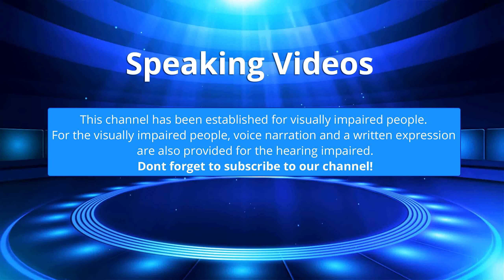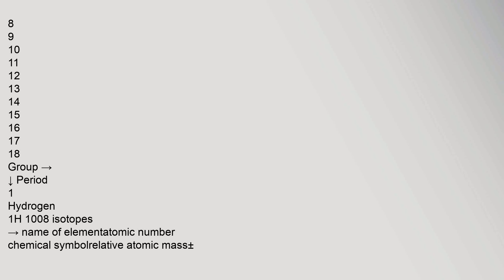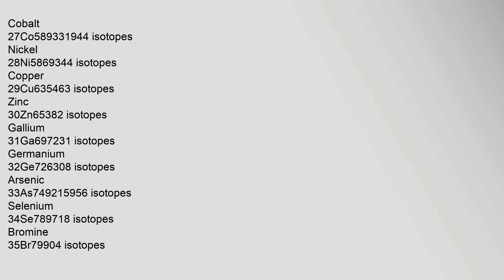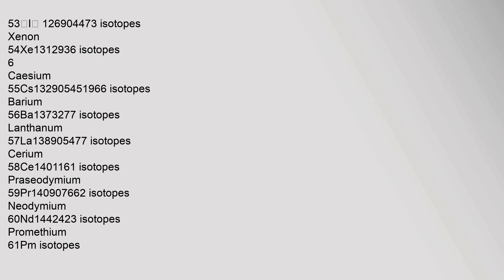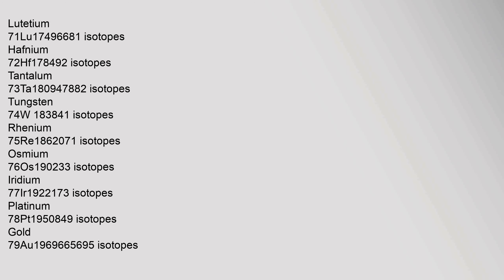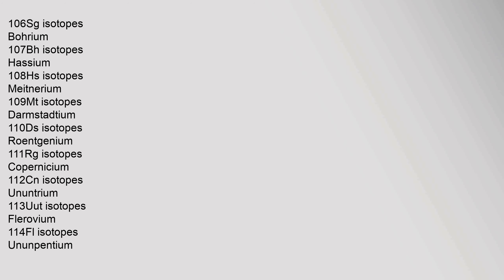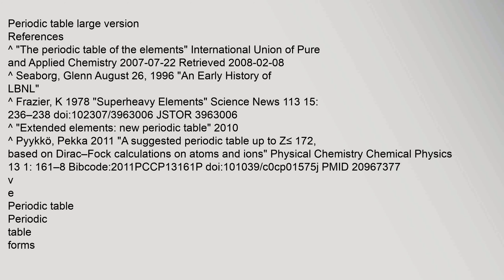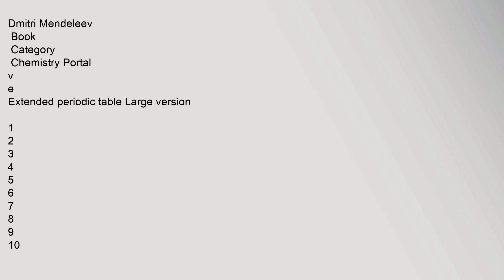Extended periodic table (large version)